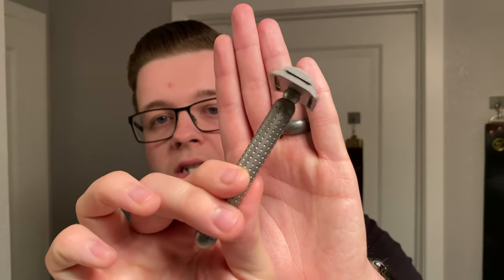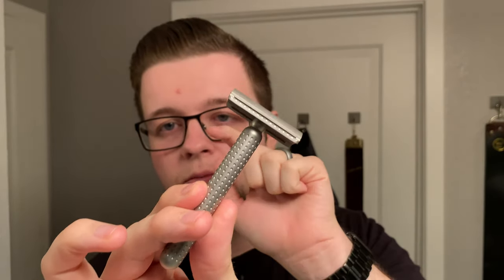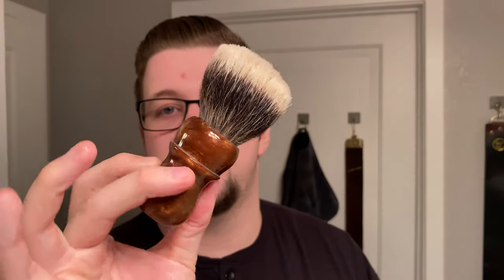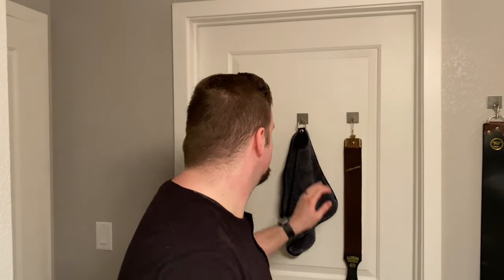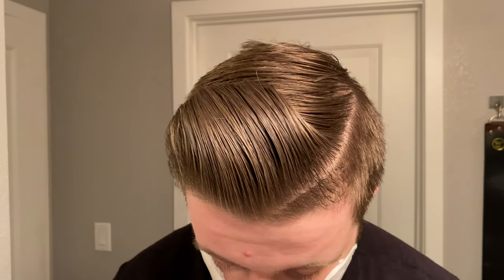Barrister and Mann 'Sunny Lane' | Tatara Masamune (SB) | Declaration B6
What I used in this video:

Razor: Tatara Masamune (SB)
Brush: Declaration B6 Jefferson - Autumn Glory Handle
Soap: Barrister and Mann 'Sunny Lane' - Promotional Gift
Aftershave: Barrister and Mann 'Sunny Lane'' - Promotional Gift

Barrister and Mann Description:

At Barrister and Mann, we believe in quality children's television. Captain Kangaroo, Mr. Rogers' Neighborhood, Sesame Street, Wishbone, and Fraggle Rock, along with many others, represent the kind of educational, special programming that's made by people who genuinely care about children and their development. Mr. Rogers' testimony before the Congressional Subcommittee on Communication, during which time he famously saved PBS's funding in less than seven minutes, represents one of the most noble actions by anyone in modern television. Bob Keeshan, better known as Captain Kangaroo, campaigned against violent television and video games on the grounds that such things were unhealthy (while we now know that he was mistaken, his heart was in the right place). These were people who cared about children and their well-being. They wanted to help.

That kind of purity of vision is becoming less common today, and we felt that it's high time that we pay tribute to these pioneers. As such, Barrister and Mann is proud to introduce Sunny Lane, a peppery green, sparklingly fresh combination of bergamot, vetiver, sweet clover, and oakmoss that's reminiscent of childhood playtime in your backyard. Perfectly suited to the early springtime, Sunny Lane is charming, whimsical way to start (or end) your day with a smile.

Writeup:

I hold Barrister and Mann as the moniker of quality within this industry. Scents, labelling and packaging - I believe they are the gold standard.

This soap has a very unique scent, probably unlike anything I think I've smelled before. It's grassy and green with a deep sweetness all the way through the experience, it really is quite unique. This specific scent is probably little stronger than most B&M scents. I would say that most are around a 4-5 in terms of scent strength and this is easily a 6-6.5 to my nose.

The Tatara Masamune is a great razor, it has tight tolerances, good blade clamping and dulls the blade just enough for me to shave somewhat mindlessly. My only criticism of their design is the handle shape, I'm still not a huge fan of the general aesthetic of it.